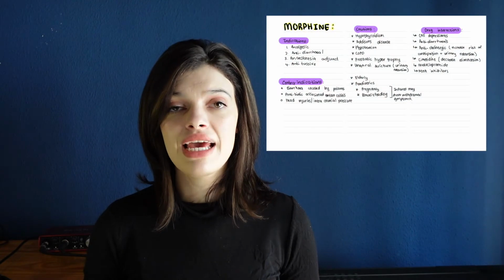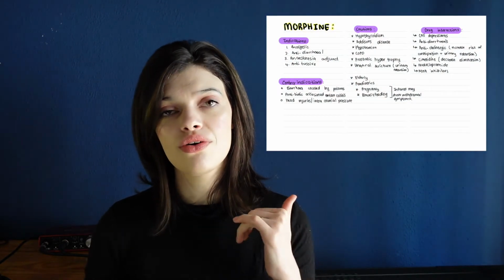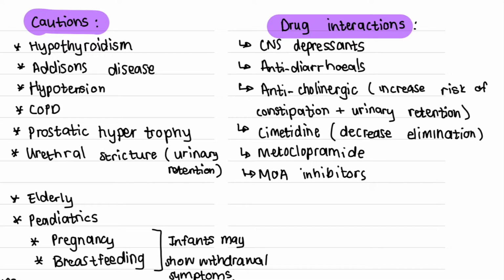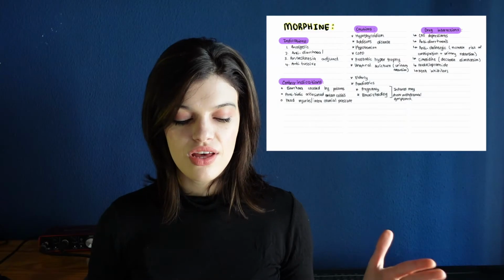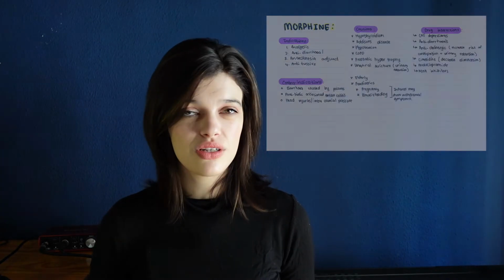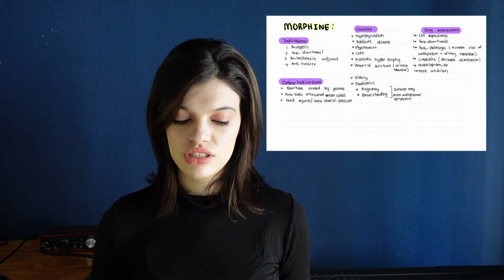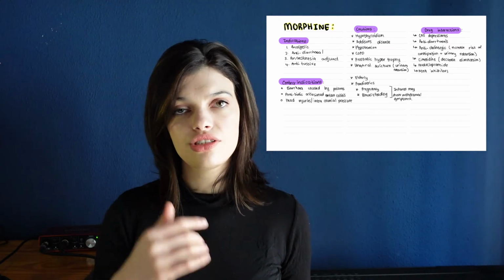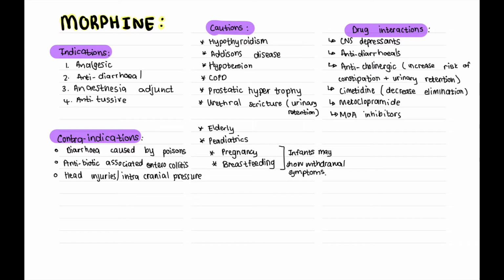Morphine Products | Quick overview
Hey Pharmacists!

Welcome to my new video covering the most common oral morphine preparations that we use in retail pharmacy at the moment. Hope you enjoy!